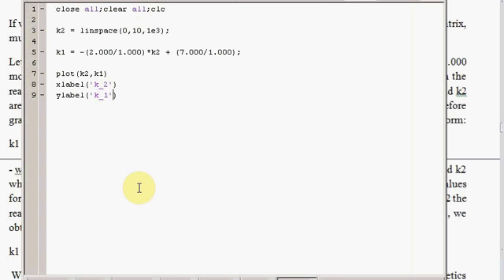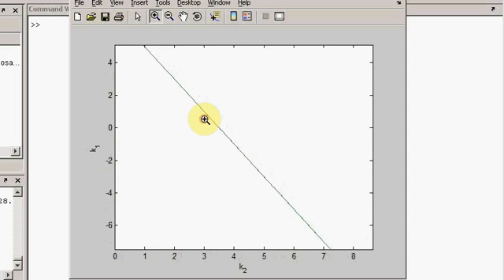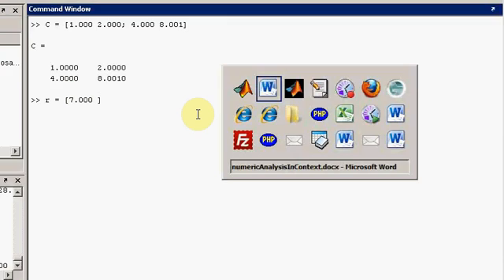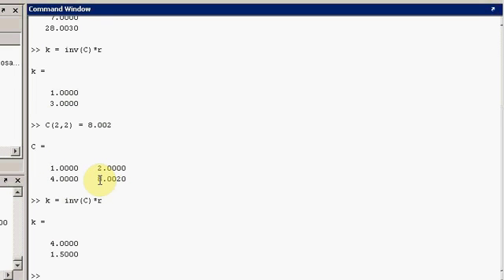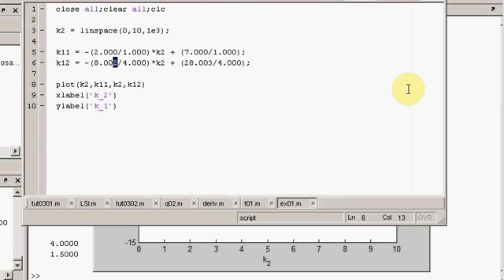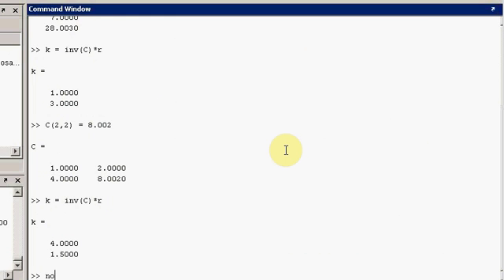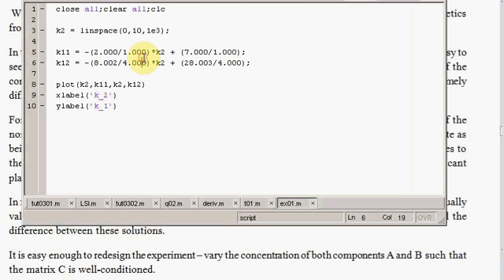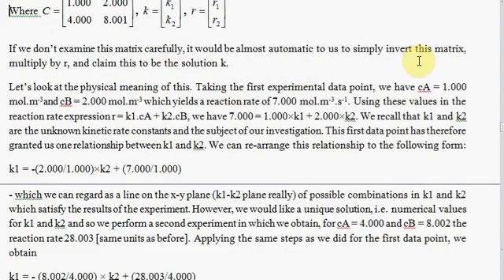Conversations on Matlab - Chapter 7 - Matrix condition number 2/2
to see all the videos in the right order. This video: A physical problem translated into a matrix in which a special problem arises: the matrix is ill-conditioned, which, as we discuss, means that we have given it virtually the same information twice. What do we do about it?